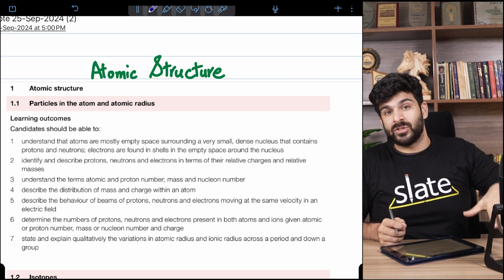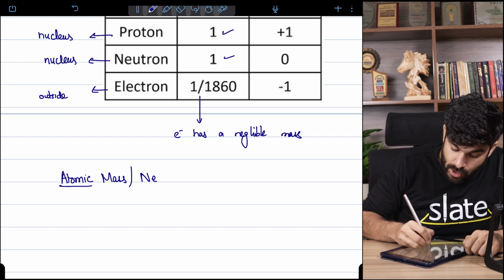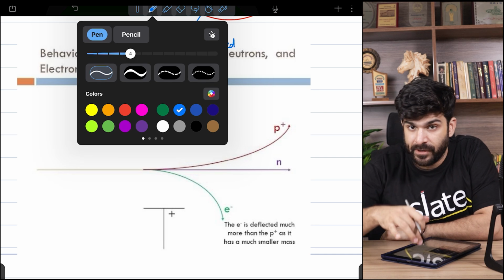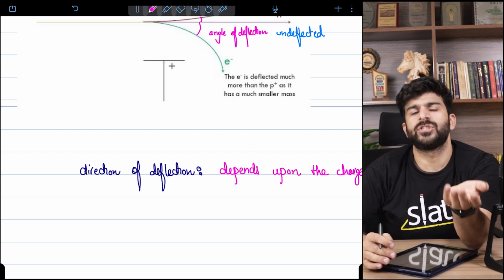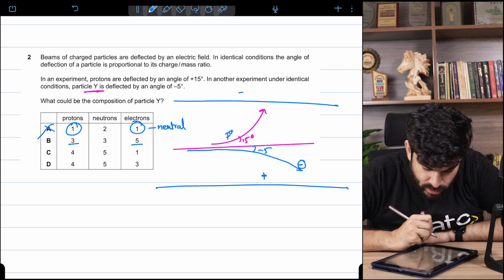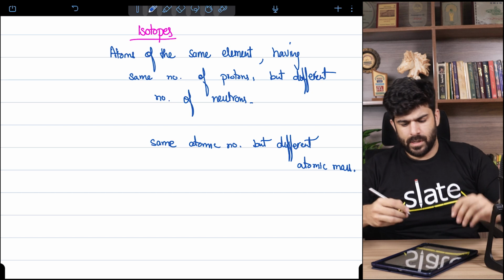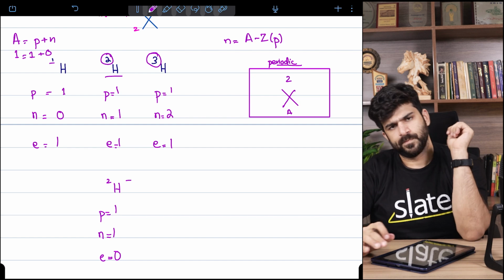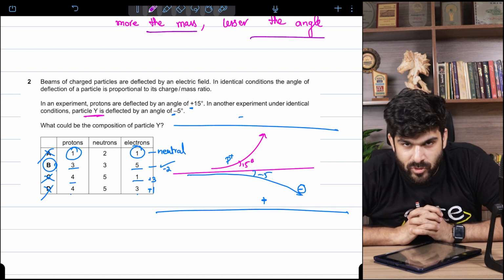Atomic Structure | Behavior of Subatomic Particles in Electric Field | AS Level | Chemistry | SLATE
In this comprehensive lesson, Mr. Khawaja Yasin from Slate explains how subatomic particles behave when exposed to an electric field, a crucial concept for AS Level Chemistry students. This session covers the interactions between electrons, protons, and neutrons with electric fields, and their implications in atomic structure.

🔹 Overview of atomic structure: electrons, protons, and neutrons

🔹 How subatomic particles behave in electric fields

🔹 Applications of electric fields in determining the charge and mass of particles

🔹 Experimental methods for studying particle behavior

🔹 Importance in understanding atomic models and quantum theory

Deepen your understanding of atomic structure and prepare for your AS Level Chemistry exams with this detailed explanation of subatomic particles in electric fields.